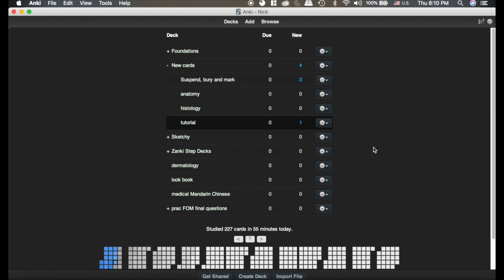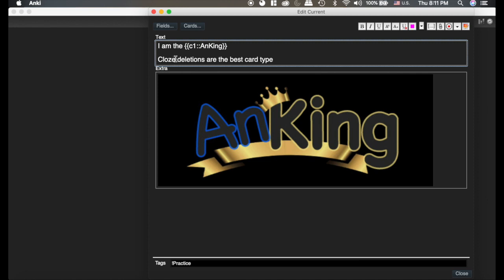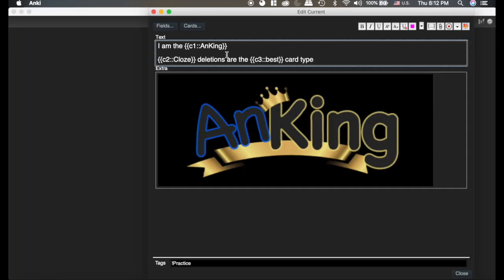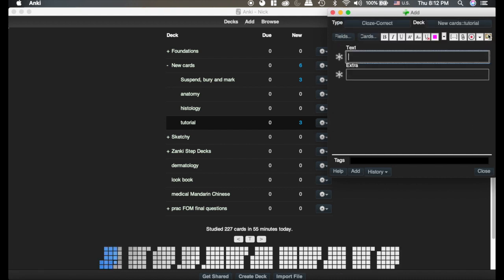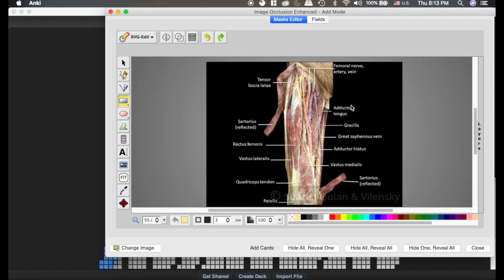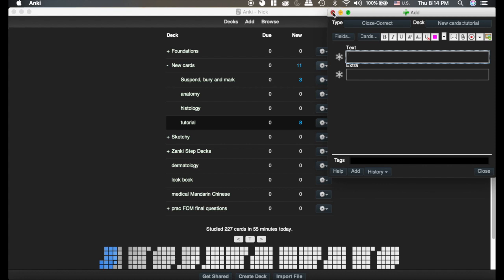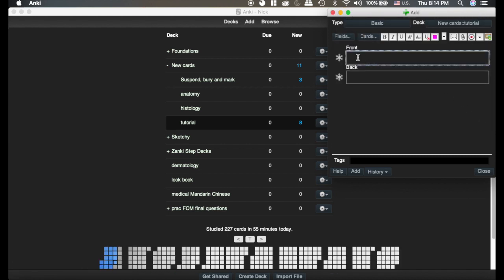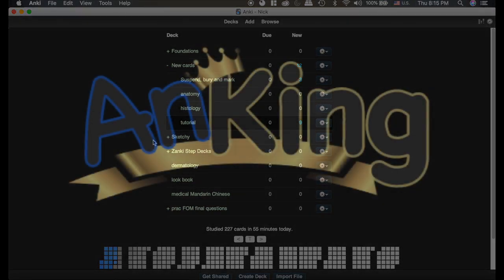Anki: Card Types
This video will discuss Cloze, Image Occlusion and Basic card types

UPDATE:
1. I forgot to mention, the downside to Image Occlusion cards is that you can't search for them in the browser.  I always make sure my IO cards are tagged very well so I can find them in the future
2. It helps to change the shortcut on your computer so that you can screenshot to the clipboard easier (mine is set to cmd+3)

SHORTCUTS:
"e" while reviewing cards= edit
cmd+G="toggle masks" button when reviewing IO cards

00:30 Cloze card
01:44 Hints on cloze cards
01:12 Image Occlusion card
04:17 Basic card

Recommended Supplies